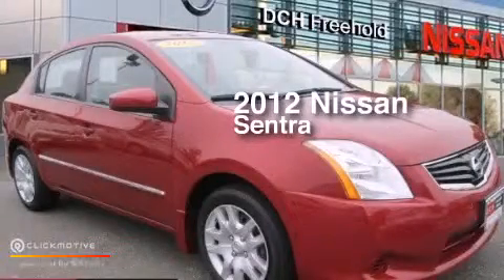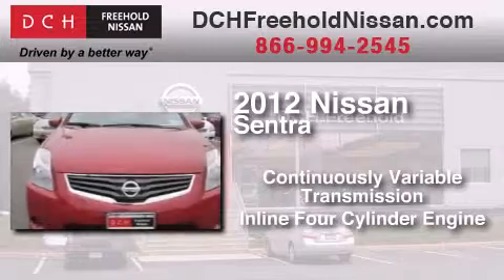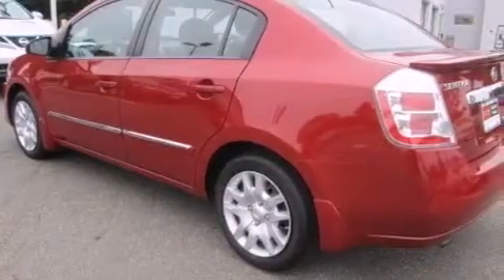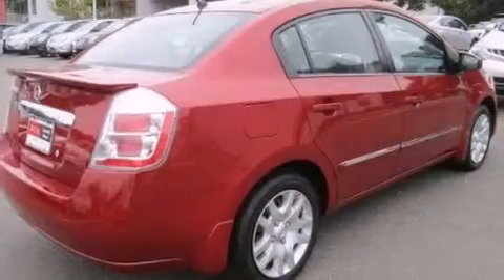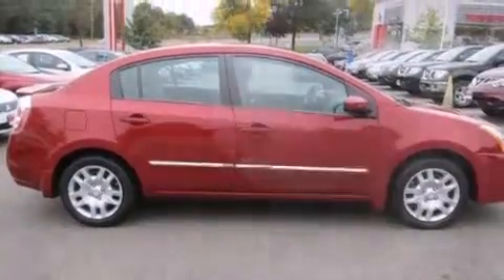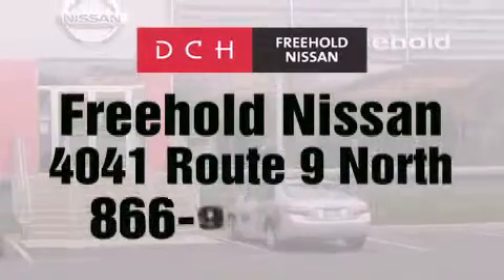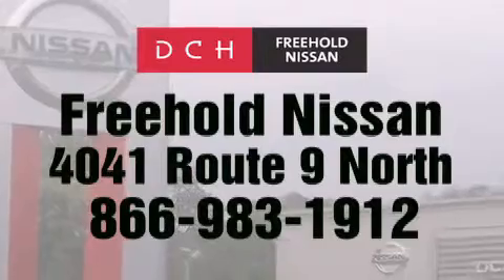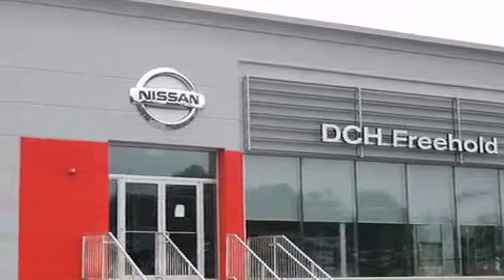2012 Nissan Sentra Freehold NJ 07728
We've been honored to serve the Freehold NJ area , we promise that your experience at our dealership will exceed your expectations ! Year : 2012 Make : Nissan Model : Sentra Engine : Gas I4 2.0L/122 Trans . : Variable Exterior : Red Brick Miles : 26,961 Interior : Charcoal Stock : FNP9909 DCH-Freehold Nissan 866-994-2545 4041 US Route 9 North Freehold , NJ 07728